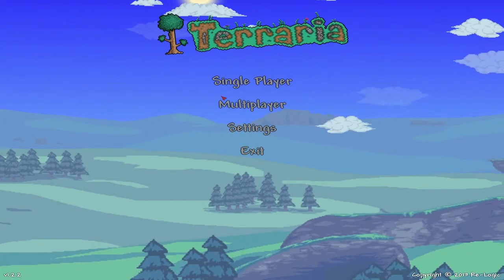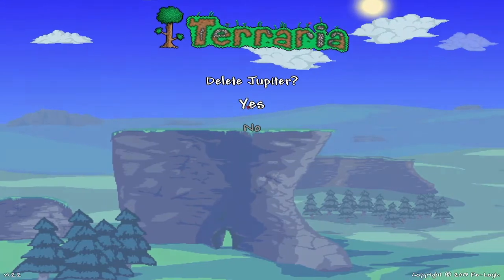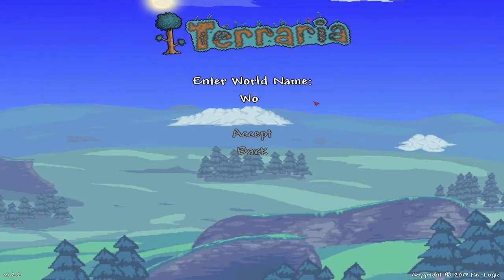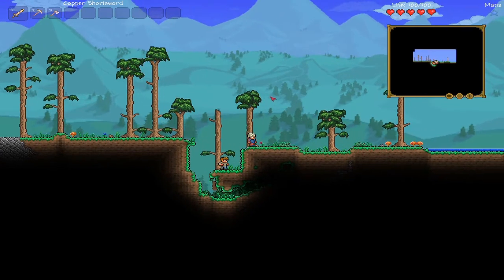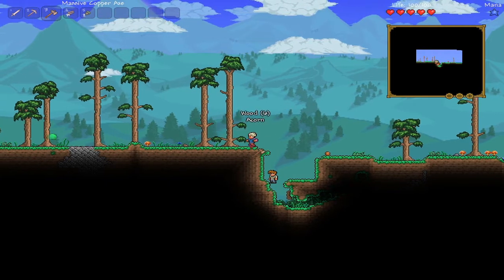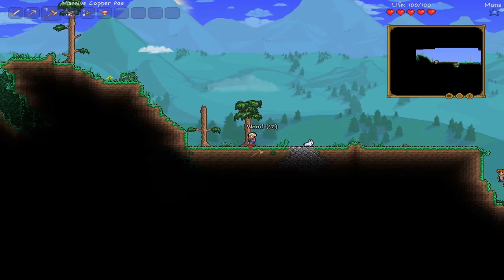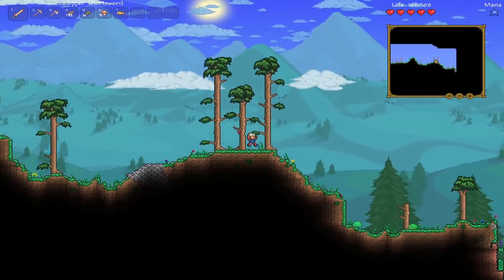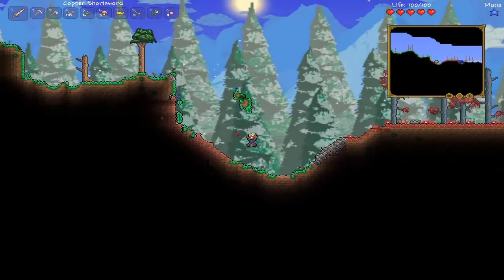Terraria 1.2 - Episode 1 - New World Ownage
Brand new world brand new update!